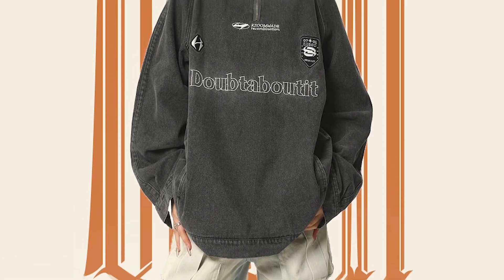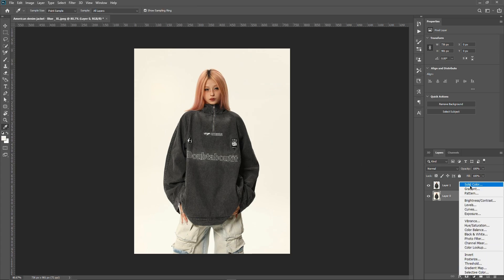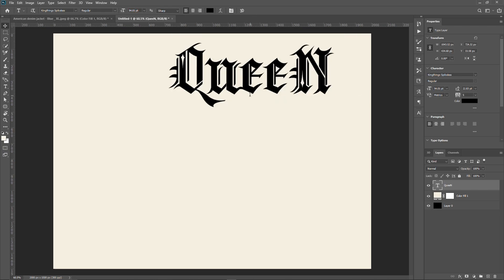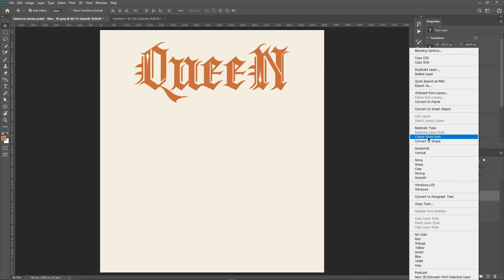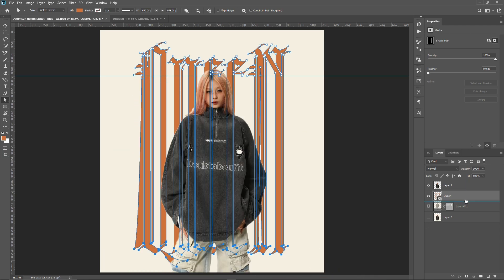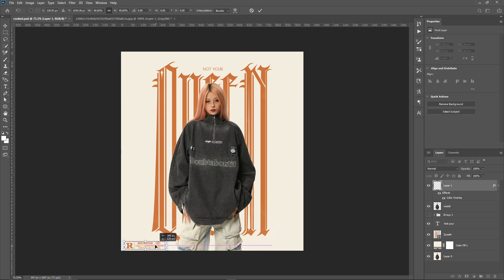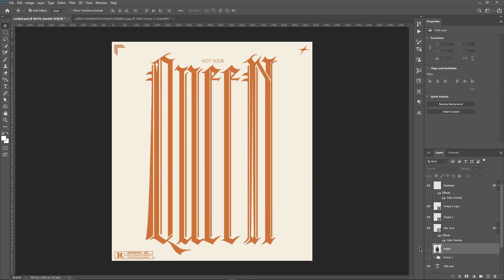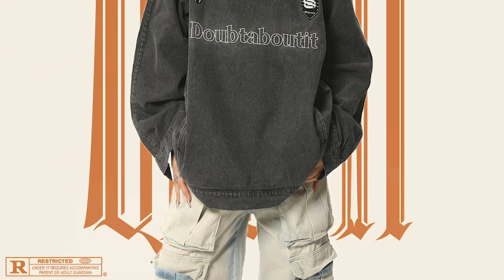How to Create a Bold Stretched Text Effect in Photoshop (Free Psd)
🎨 Create a Bold Stretched Text Effect in Photoshop (Free PSD) 🎨

Welcome to our tutorial on creating a bold stretched text effect in Photoshop! This step-by-step guide will show you how to achieve this eye-catching design. Plus, get a free PSD template to kickstart your project!

🔔 Topics Covered:

Introduction to Stretched Text Effect - Learn about the bold stretched text effect and its applications.
Photoshop Tools Overview - Get familiar with the essential tools used in this tutorial.
Creating the Base Text - Step-by-step instructions to start your text design.
Applying the Stretch Effect - Learn how to stretch and style your text for a bold look.
Final Touches - Tips for perfecting your design and making it stand out.

🚀 Topics Covered:

Stretched Text Effect in Photoshop
Photoshop Tutorial for Beginners
Bold Text Effect Tutorial
Free PSD Template
Text Design in Photoshop
Photoshop Typography Tutorial
Graphic Design Basics
Eye-Catching Text Effects

🔧 Tools Used:
Adobe Photoshop

📌 Related TOPICS Teached:

"Creating Bold Text Effects in Photoshop"
"Easy Stretched Text Effect Tutorial"
"Photoshop Text Design for Beginners"
"Quick Bold Text Design Using Photoshop"
"Step-by-Step Bold Text Effect in Photoshop"
"Typography Effects in Photoshop"
"Graphic Design Tutorial: Bold Text Effect"
"Photoshop Tips for Stunning Text Design"